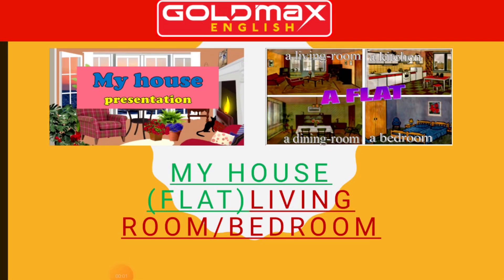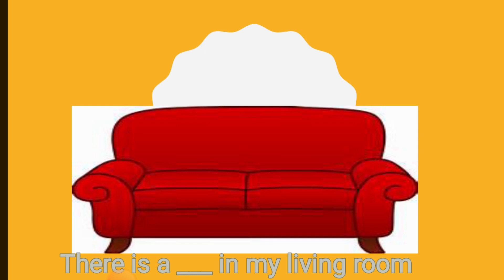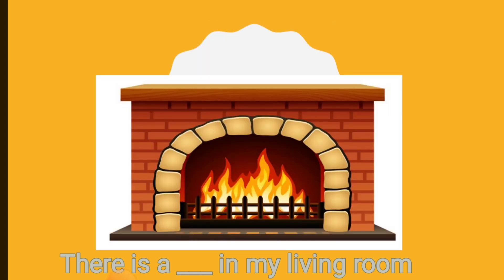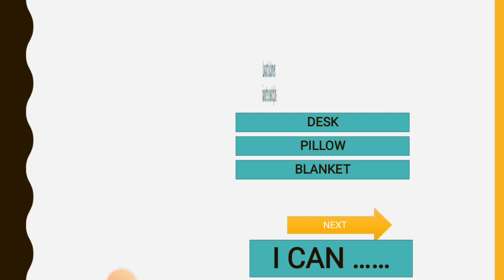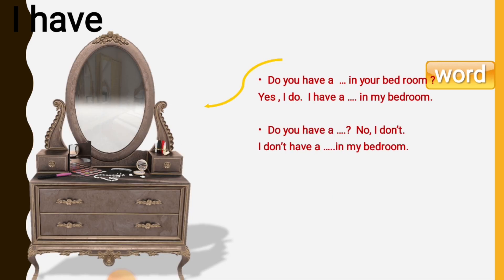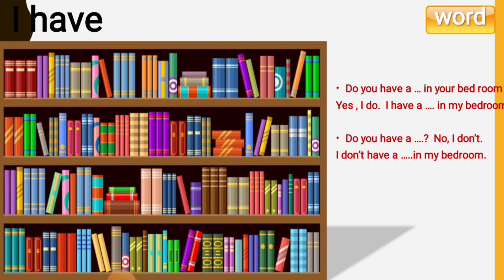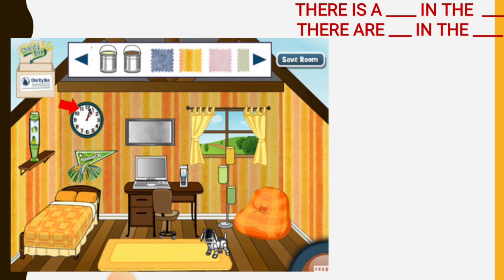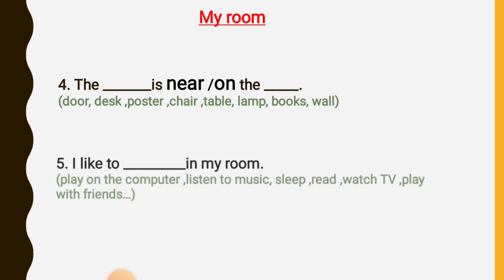Topic 25: Bedroom | Học Tiếng Anh Qua Các Chủ Đề | Anh Ngữ GoldMax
# TÌM HIỂU CÁC KHÓA HỌC TẠI ANH NGỮ GOLDMAX
- Tiếng Anh cho học sinh (Từ 5 – 16 tuổi),
- Luyện phát âm Phonics
- Luyện thi OLYMPIC, IOE, IELTS
- Tiếng Anh bán trú cuối tuần & hè
- Tiếng Anh giao tiếp, Doanh nghiệp
# KẾT QUẢ ĐẠT ĐƯỢC
- Phát âm chuẩn, ngữ điệu hay
- Tự tin giao tiếp Tiếng Anh
- Nắm được phương pháp làm kiểm tra, thi cử
- Nâng cao điểm Tiếng Anh tại trường
- Rèn luyện kỹ năng sống, tư duy sáng tạo,
# ANH NGỮ GOLDMAX DẠY HỌC THEO HÌNH THỨC NÀO
+ OFFLINE (Sĩ số khoảng 10 - 15 học sinh một lớp)
+ ONLINE (Các lớp 1 thầy - 1 trò | 1 thầy 3 trò | 1 thầy 5 trò)
# CAM KẾT CHẤT LƯỢNG
- Với mỗi khóa học GoldMax đều cam kết học sinh sẽ tiến bộ thông qua các video kiểm tra và kết quả học tập tại trường
# LINK ĐĂNG KÝ KHÓA HỌC
Để được tư vấn chi tiết, kiểm tra trình độ và xếp lớp học thử miễn phí Quý khách vui lòng đăng ký theo link này
GOLDMAX ENGLISH - [Học thật | Giá trị thật]
Trụ sở: Số 18TT28 Khu đô thị mới Văn Phú, Hà Đông, Hà Nội (Cổng Trường Tiểu Học Phú La)
Fanpage: Trung Tâm Anh Ngữ GoldMax